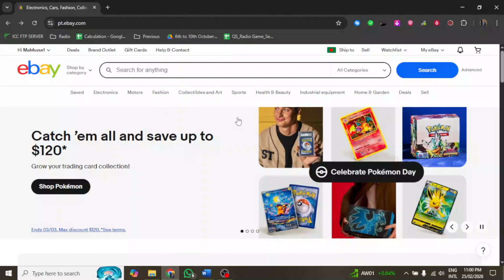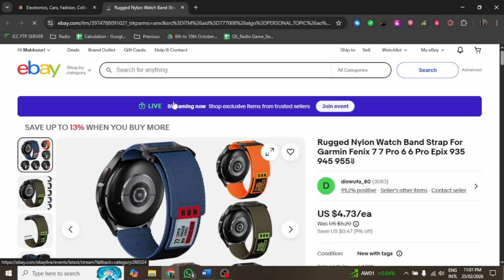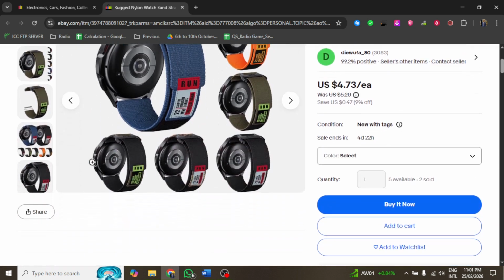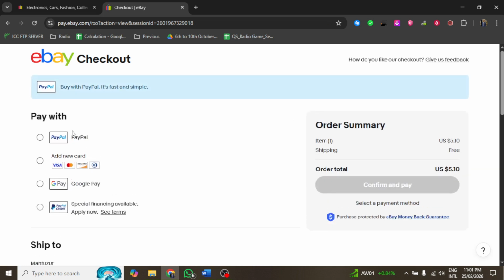How to use Afterpay account on eBay[LATEST GUIDE]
In today's Video we cover, How to use Afterpay account on eBay